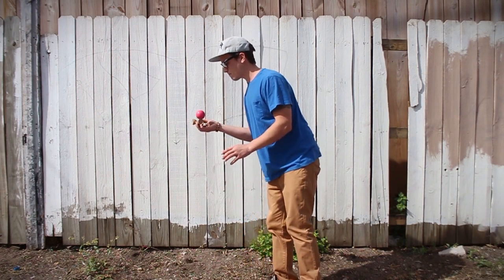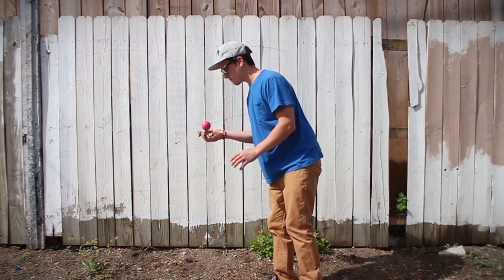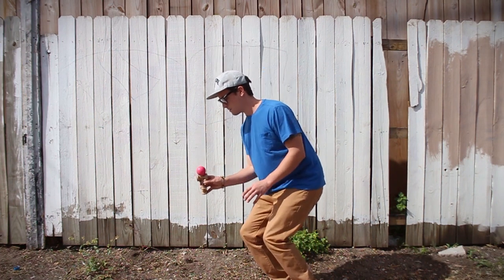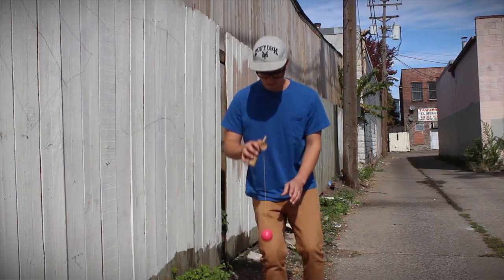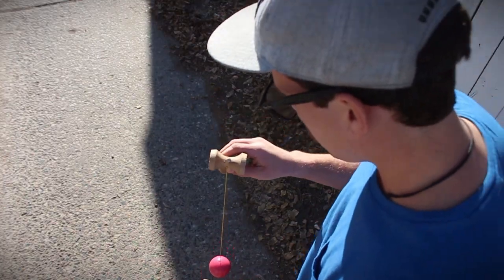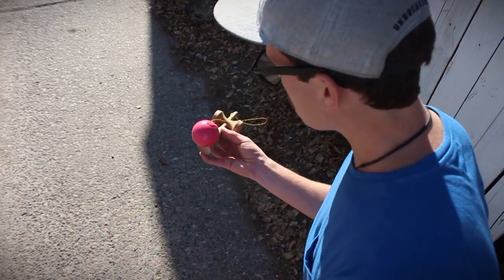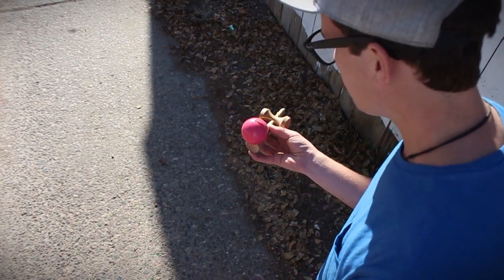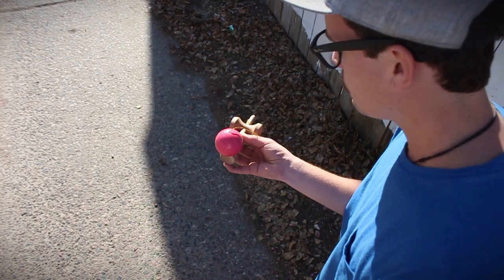Handlestall | Sweets Kendamas | Tips & Tricks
Tips & Tricks is a video tutorial series designed to progress any player's technique, whether they are a beginner or pro.

Handlestall:

For handlestall you're going to start with your hand in the ken-grip.

Move your pinky finger down to the very end of the Kendama so it's resting under the very last ring.

Concentrate on the hole on top of the ball and pull straight up.

Put your pinky directly under the hole under the ball and try to land it softly on the edge of the cup.

From there toss the ball up just a little bit while keeping the hole lined up and try to spike it.